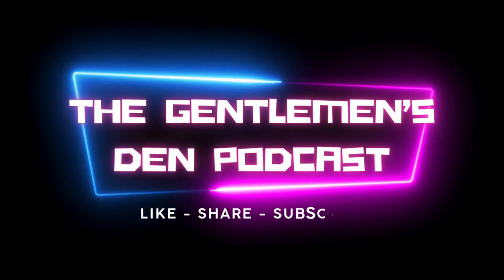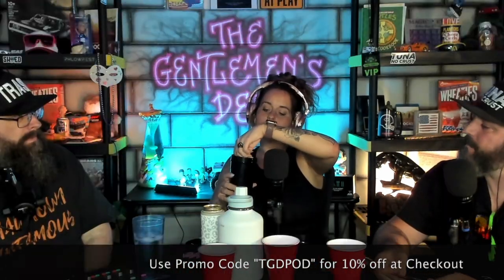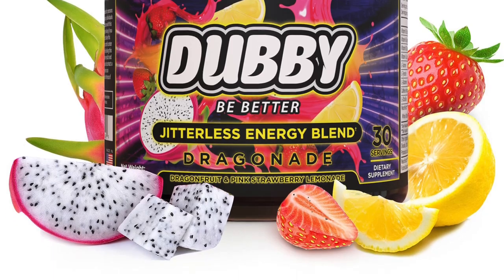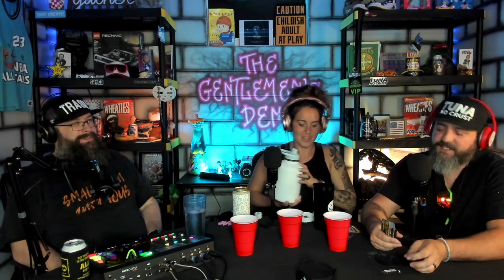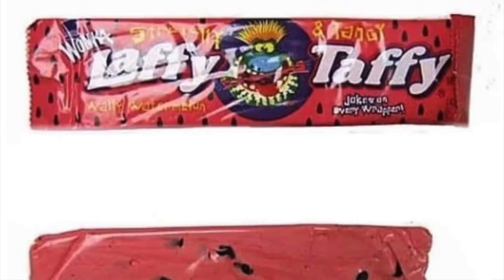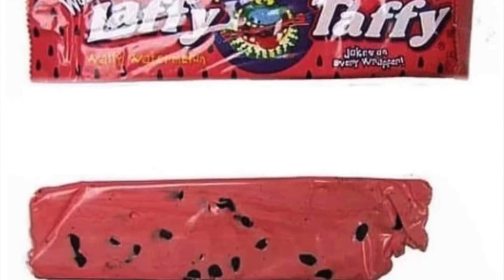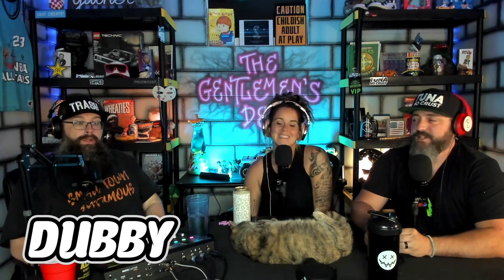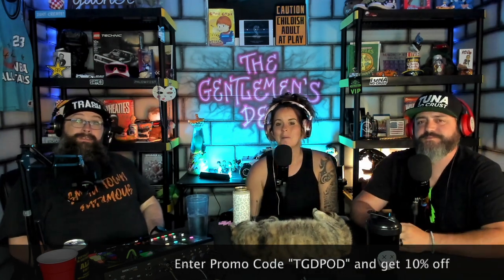DUBBY energy drink review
We're excited to announce a partnership wit DUBBY energy and wanted to do an honest review. Full disclosure we bought this starter pack, we only get a kickback if you use our promo code TGDPOD when you check out. So with that being said this is truly an honest review with the typical Gentlemen's Den shenanigans mixed in. If you want to try some yourself link is down below. CHEERS!